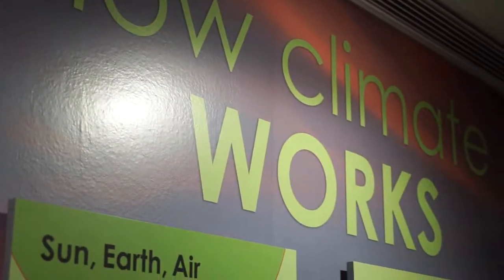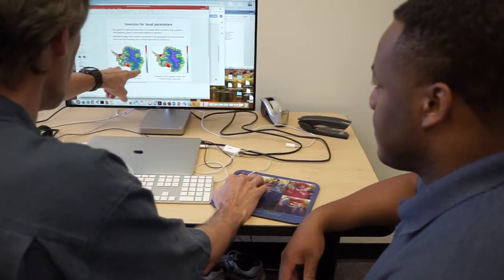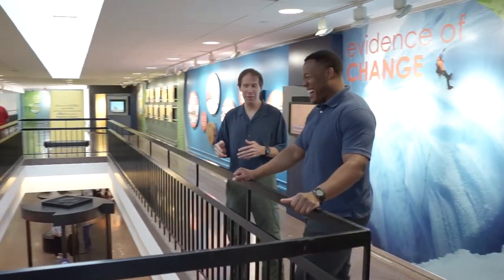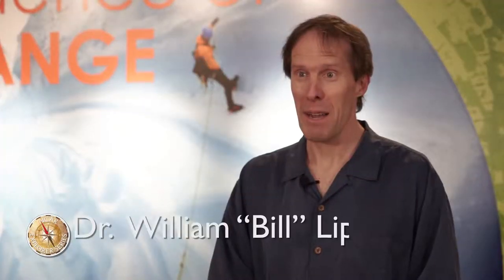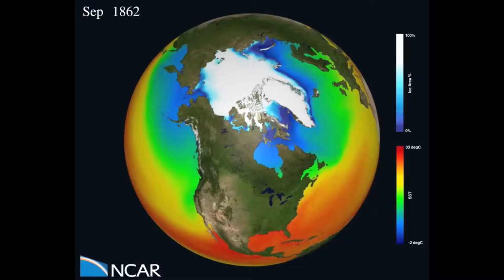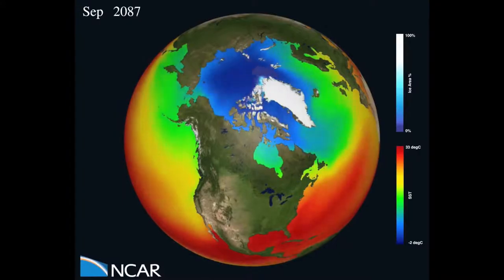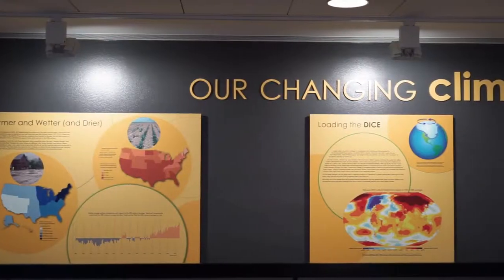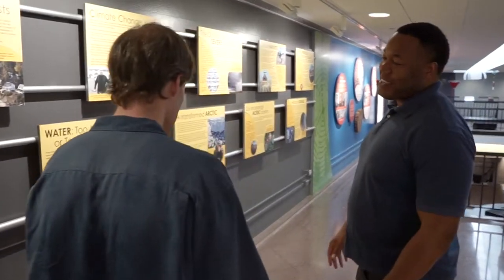Polar Ice Sheets with Dr. Bill Lipscomb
Mass loss from the Greenland and Antarctic ice sheets is accelerating, and ice sheets are expected to be the dominant contributor to global sea level rise in the next several decades. Although advanced ice sheet models are now included in Earth system models, projections of future sea level rise remain very uncertain, with high-end estimates of more than 1 meter by 2100.

In this video, NCAR scientist Dr. William "Bill" Lipscomb discusses the challenges of simulating ice sheets and their interactions with the ocean and atmosphere using the Community Earth System Model. He also introduces his NCAR Explorer Series talk that covers the basics of ice sheet modeling and the likelihood of abrupt sea level rise.